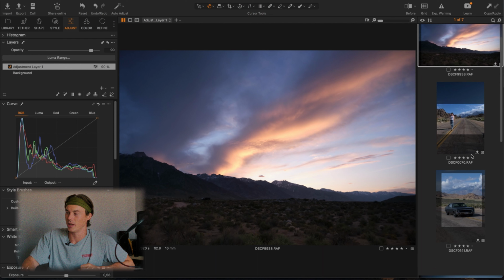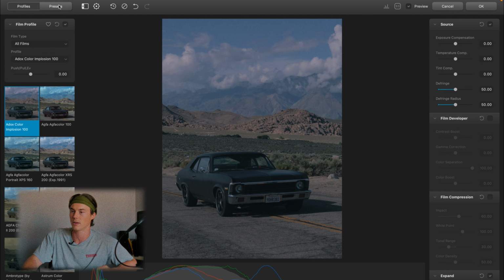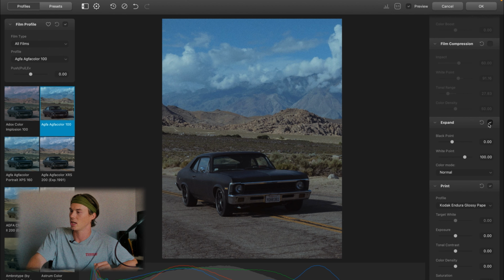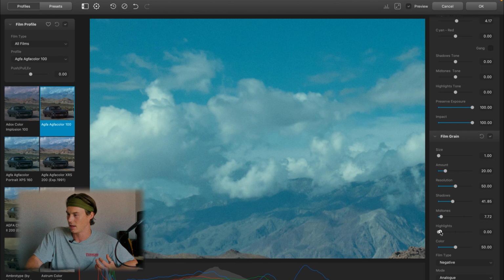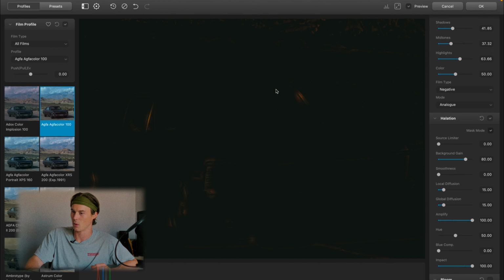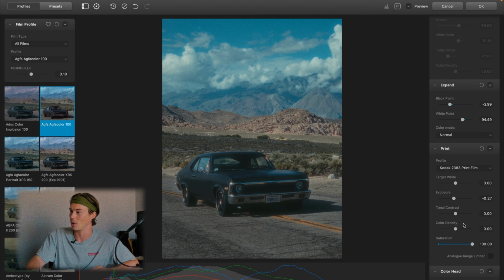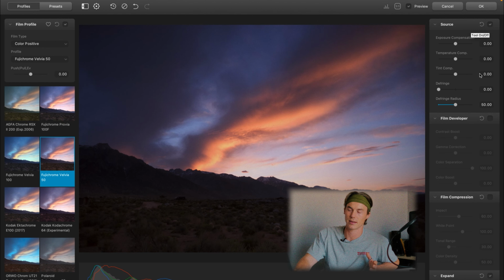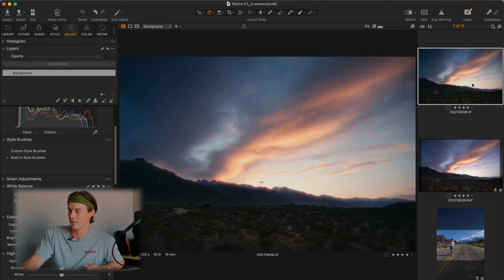Testing Dehancer Photo for Capture One: Get the Instant & Real Film Look!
Today, I'm giving you my first impressions review of the Dehancer Photo Plug-In for Capture One.
Hope you like this video and let me know about any future video ideas and interests you have!